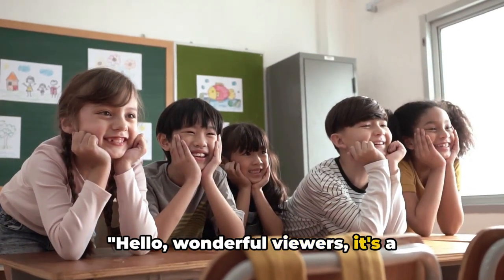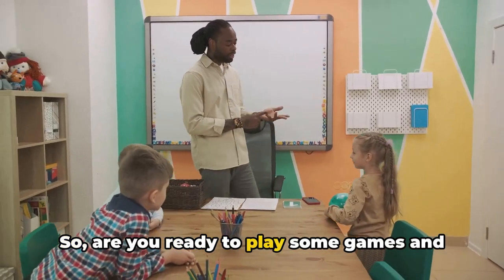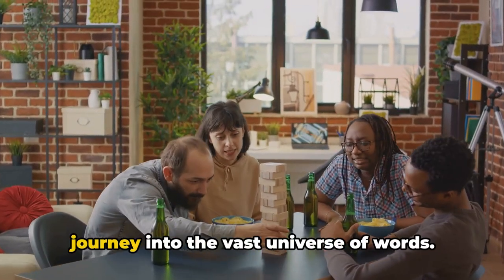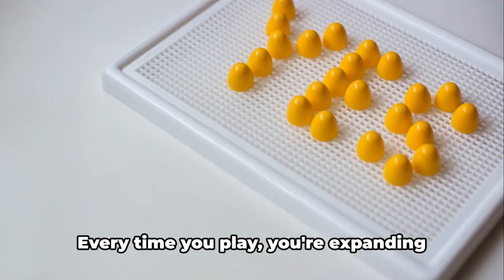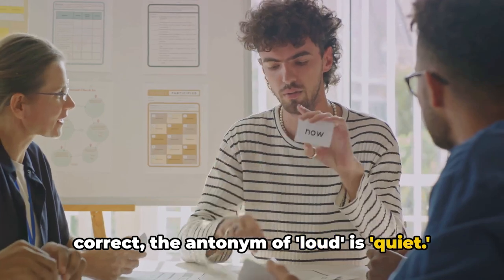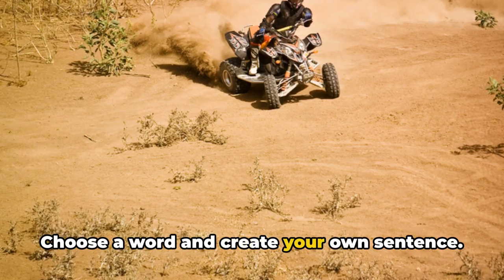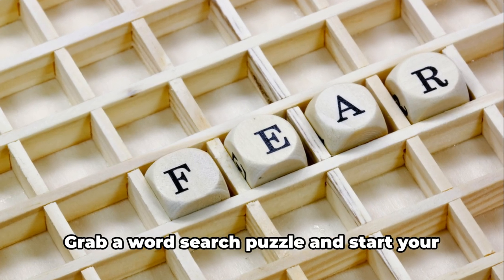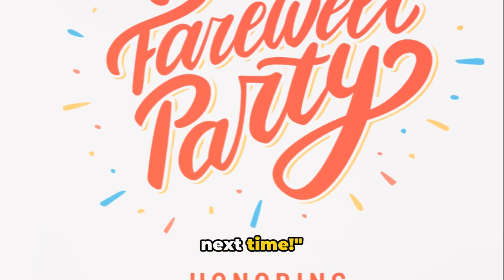Let's Play with Words: Vocabulary Building Games For Kids - Compound words game - Z Learning plus